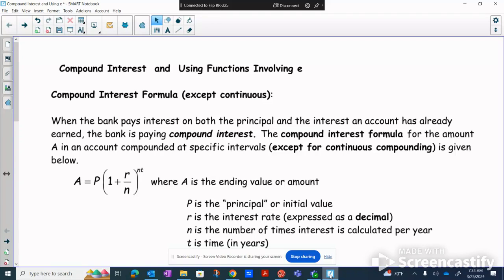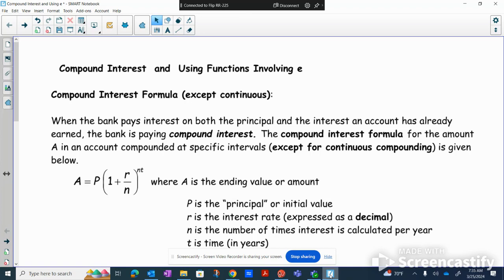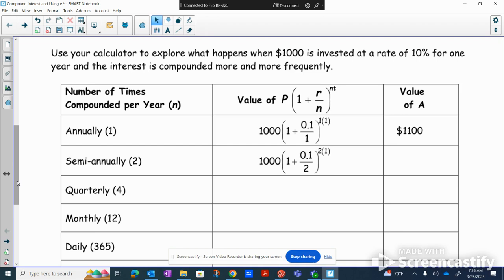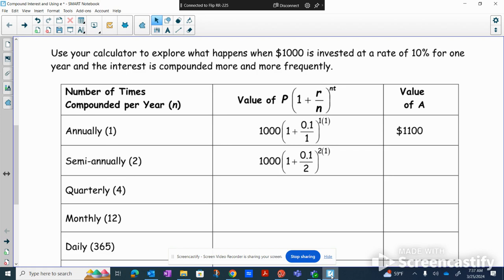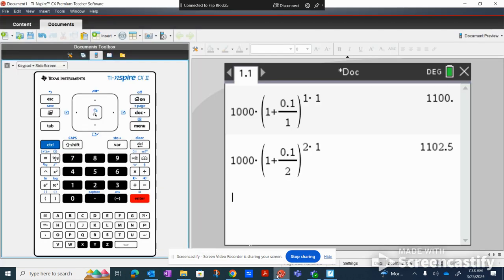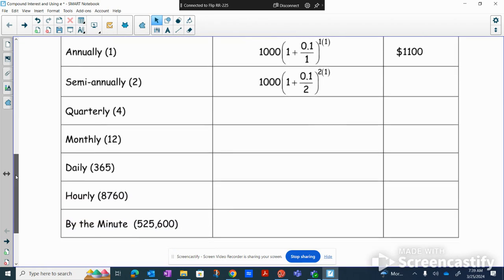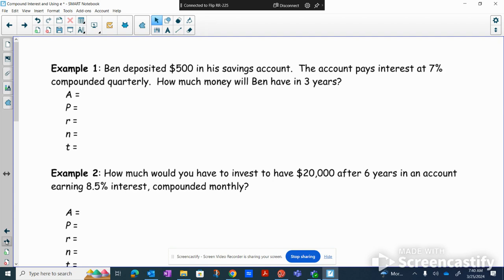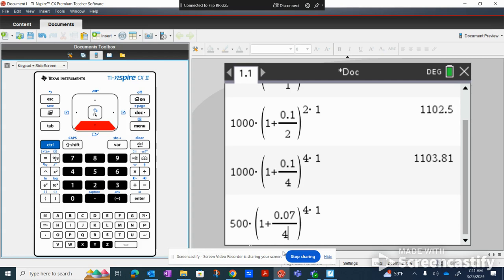Introduction to the compound interest formula